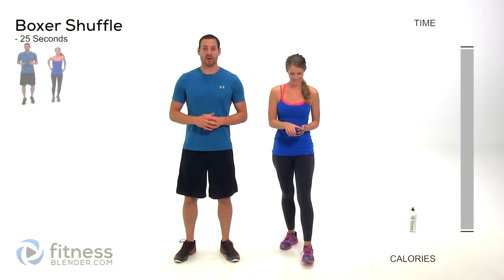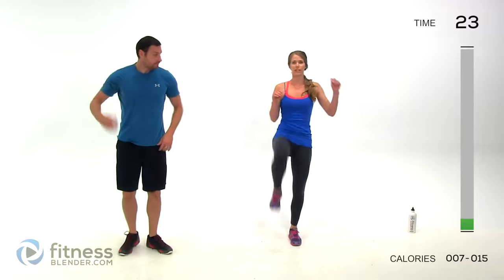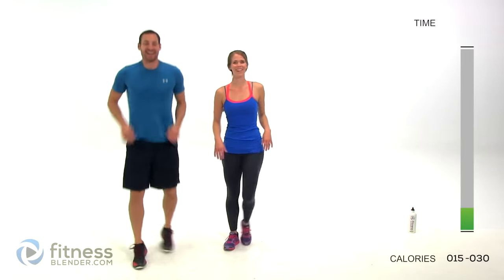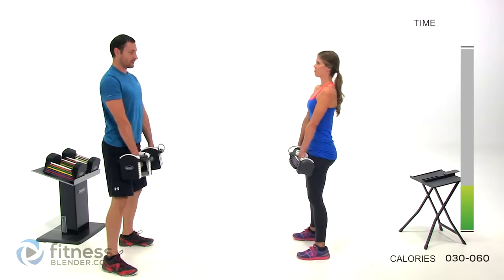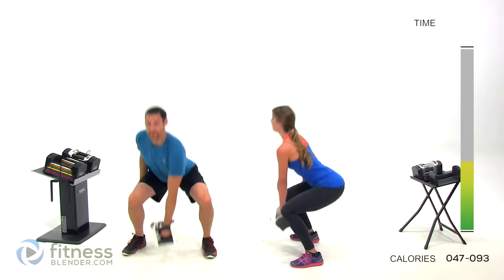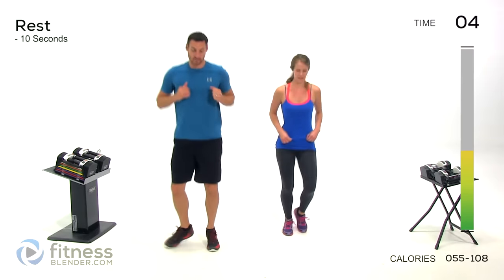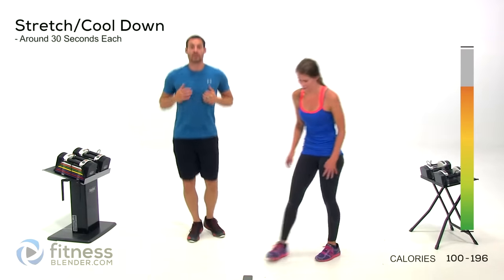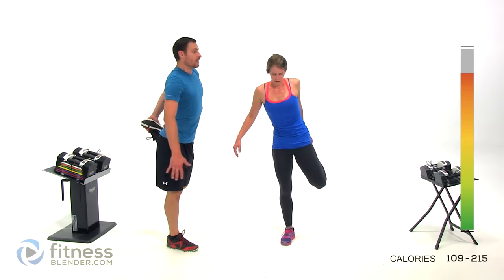Day 1: Free 5 Day Workout Challenge for Busy People - HIIT Cardio + Butt & Thighs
5 Day Workout Challenge info & everything you need to know about today's workout @